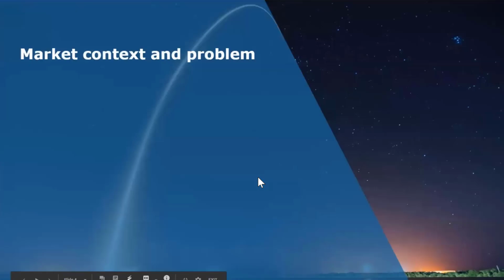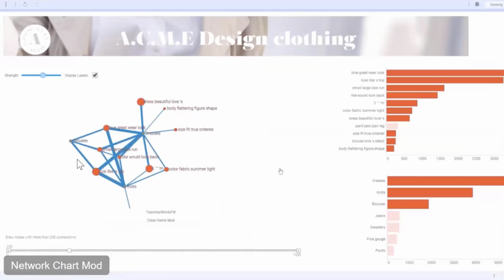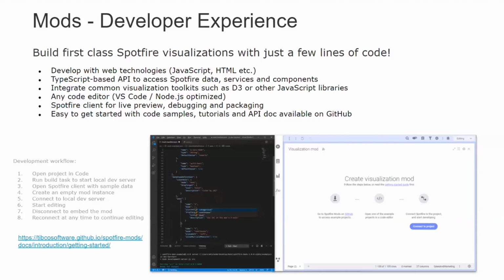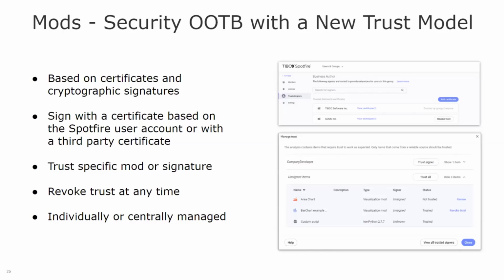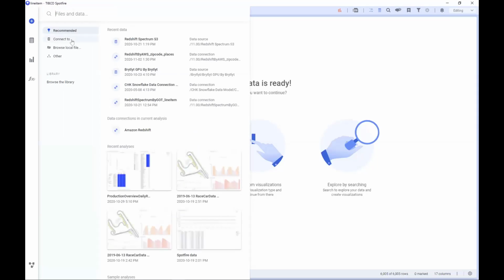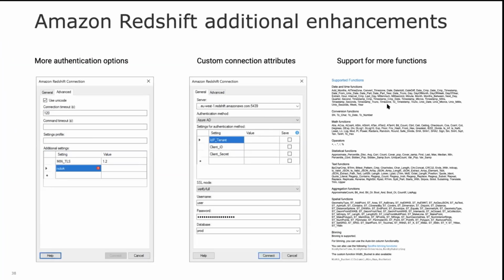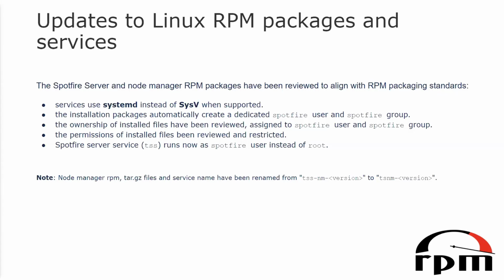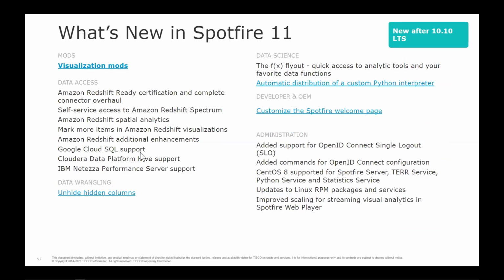What's New in Spotfire 11.0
TIMESTAMPS:
0:23 Business Context
2:33 Custom Visualizations (Mods)
14:35 Amazon Redshift Improvements
16:16 Data Wrangling Improvements
18:03 Data Function f(x) Flyout Experience
19:58 Custom Python Engine Distribution
20:54: Other Data Access Improvements
26:00 Web Admin UX Improvements
26:41 Improved Web Player Streaming Scalability
29:22 What's new since Spotfire 10.3 LTS